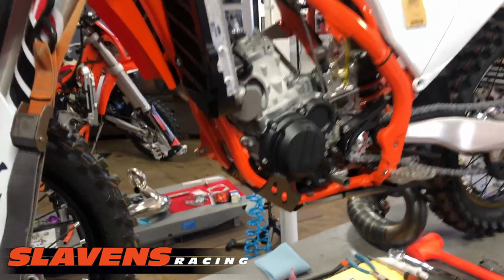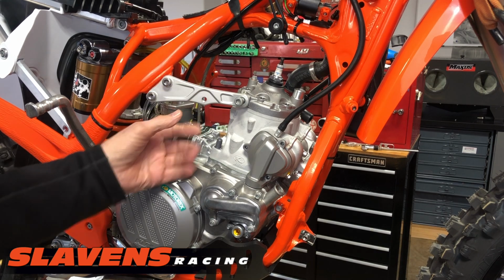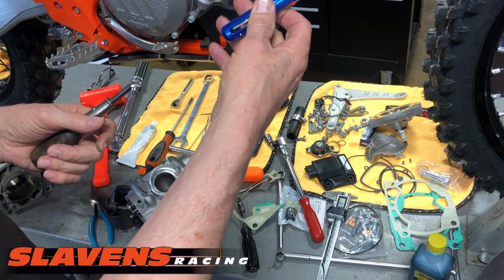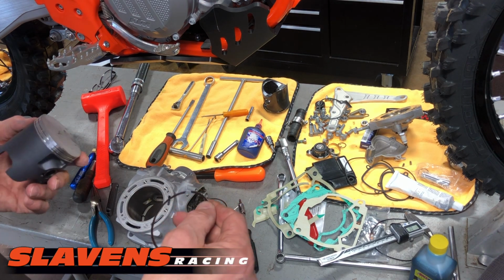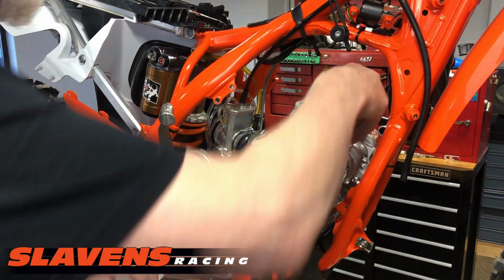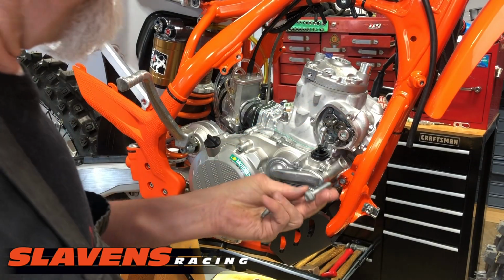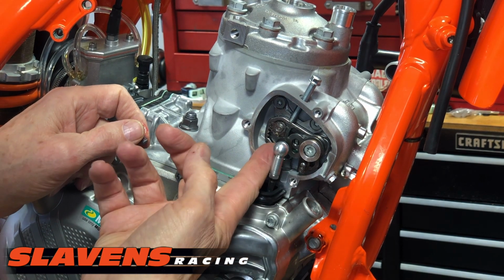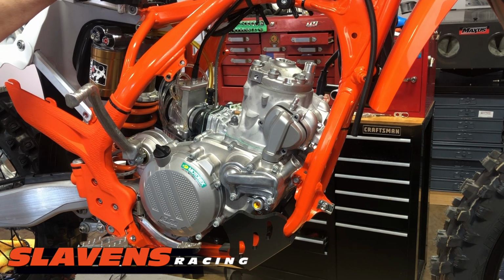How-to Install KTM HQV GG 300 Cylinder Kit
How-to Install KTM/Husqvarna/GasGas 300 Cylinder Kit